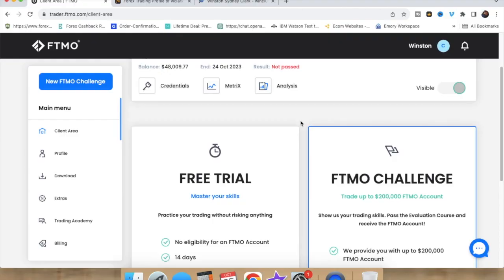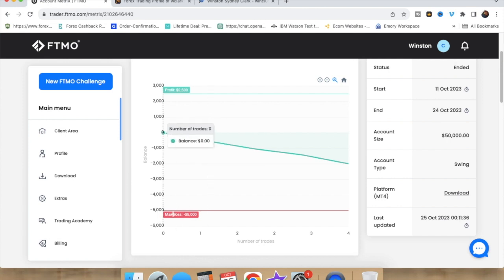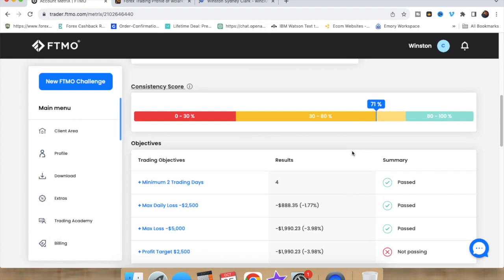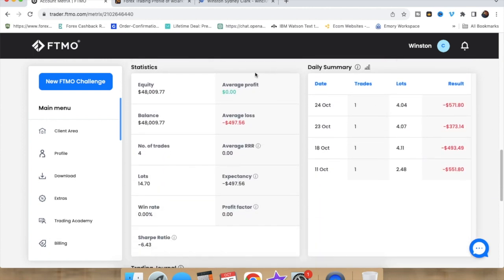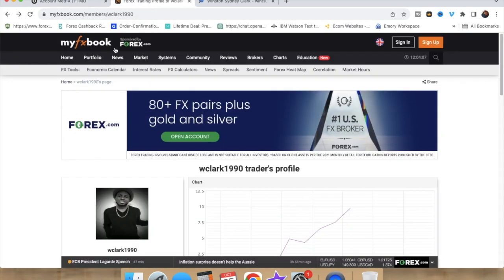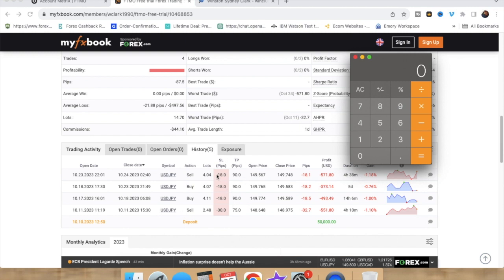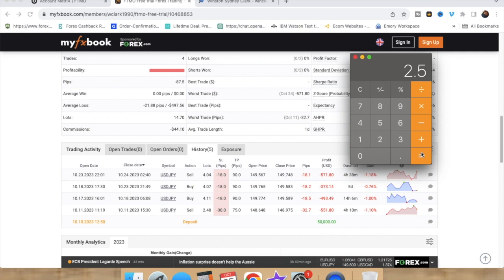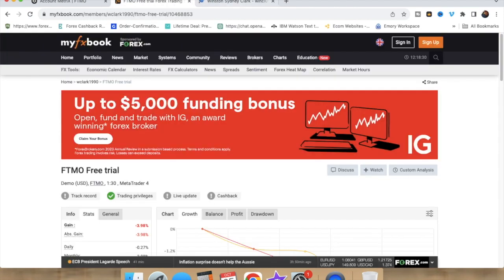Resilience Through Setbacks: Learning from a Failed FTMO Challenge in Forex Trading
MQL5 Signal:
In this revealing video, I share my recent experience with a failed prop firm challenge, specifically the FTMO Challenge, and discuss the vital lessons learned from this setback in the world of forex trading. As a trader who utilized an Expert Advisor, I faced the reality of failure, prompting a deep reflection on my trading strategies and approaches.

Key Points Discussed:

Learning from Failure - I openly discuss the setbacks encountered during the FTMO Challenge and emphasize the valuable lessons extracted from this experience.

Rebuilding Strategies - I focus on the essential steps taken to reconstruct and fortify my forex trading strategies after the failed challenge, emphasizing the importance of resilience and adaptation.

Reflective Insights - I offer transparent insights into my trading journey, including setbacks, challenges, and the path towards growth as a trader.

Adapting to Setbacks - Acknowledging the necessity of learning from failures, I share the importance of adaptability and the evolution of strategies in the ever-changing forex trading landscape.

This video is an open and honest reflection on the challenges faced during the FTMO Challenge, showcasing the pivotal role of setbacks in the journey of a forex trader. Join me as I navigate through the learning curve, aiming for growth and fortification in the dynamic realm of forex trading.